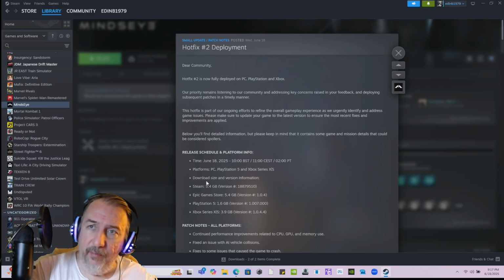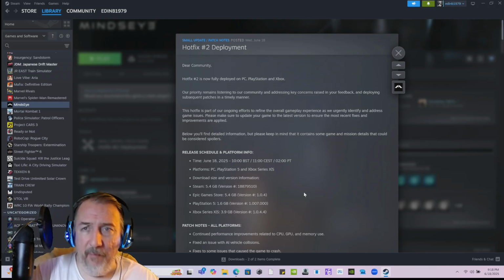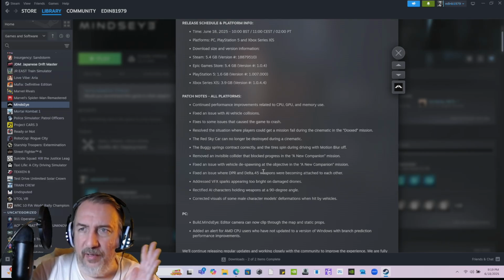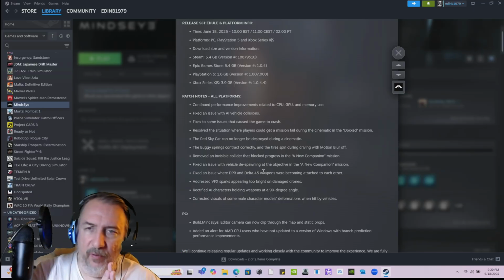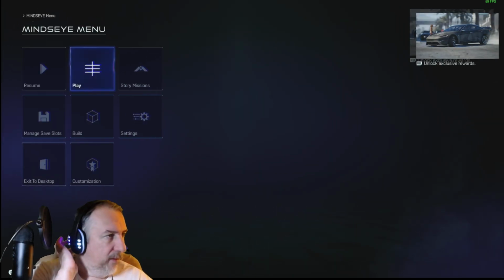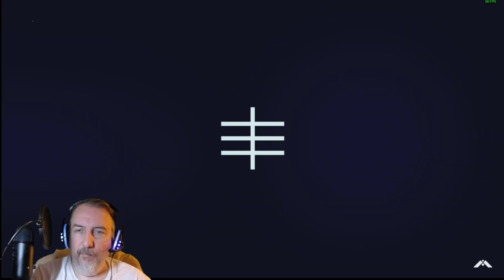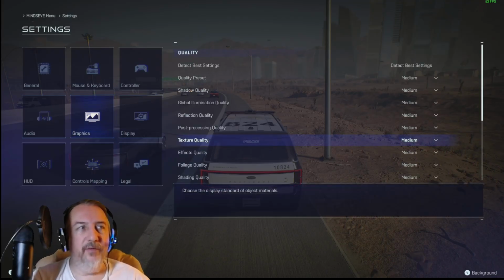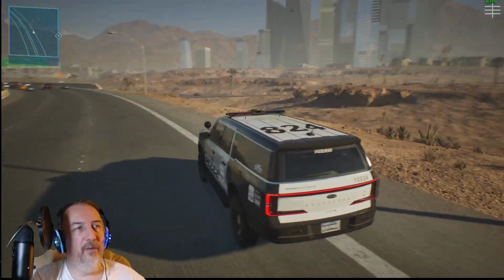MINDSEYE HotFix 2 Patch Update Fixed Nothing | This Game is Over We All Knew that from beginning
Recently there was a patch update HotFix 2  for PC and Consoles for MindsEye , however still nothing is fixed as you will see on this Video. the biggest problem that surrounds MindsEye is not a Technical issues , its the fact that Game is sold to us as unfinished product.